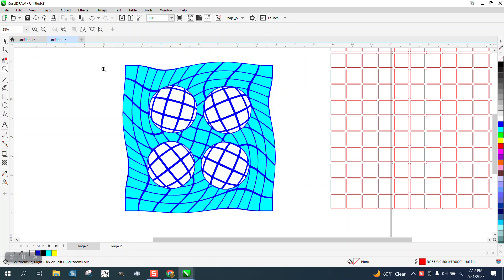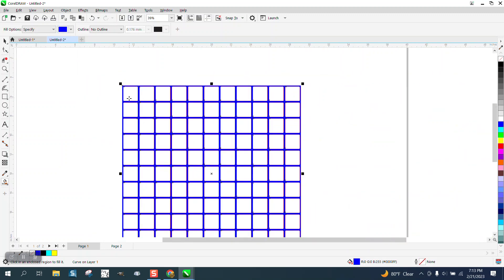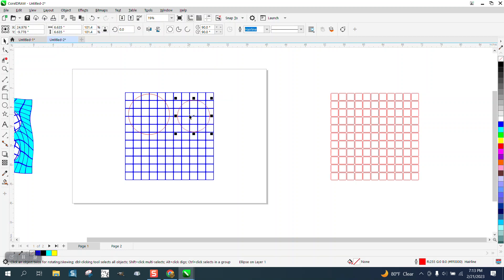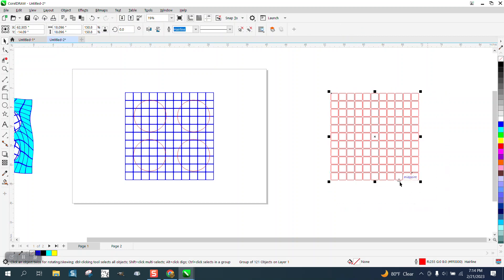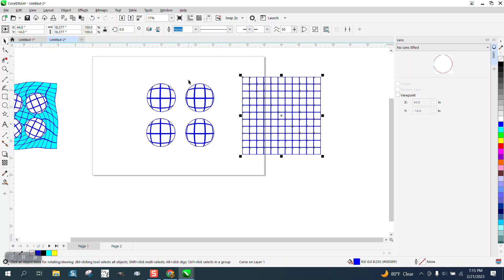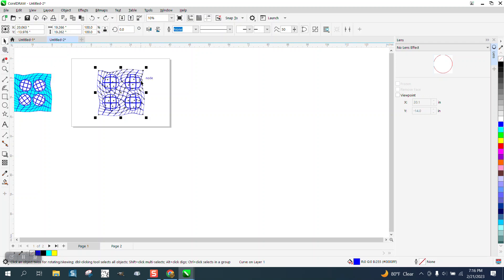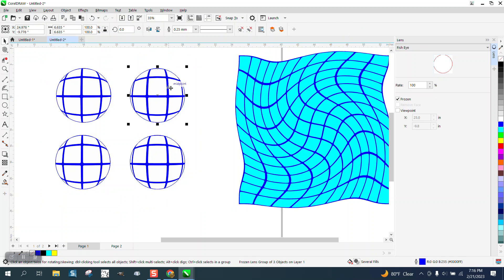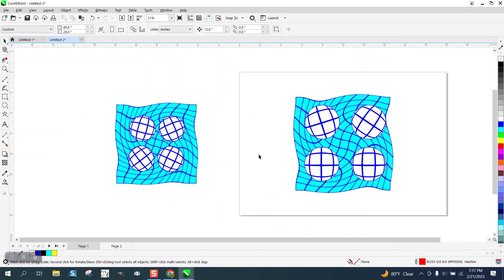Corel Draw Tips & Tricks Smart Fill Tool and how to fill this in FAST